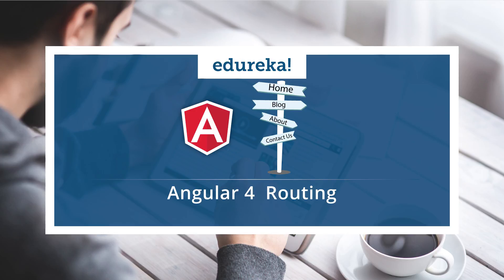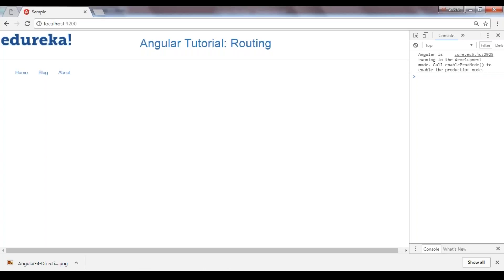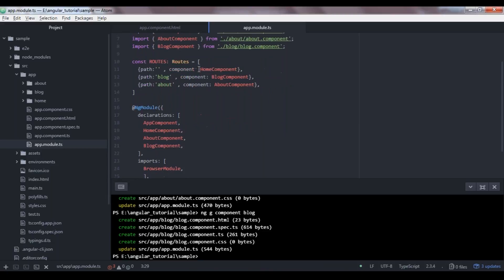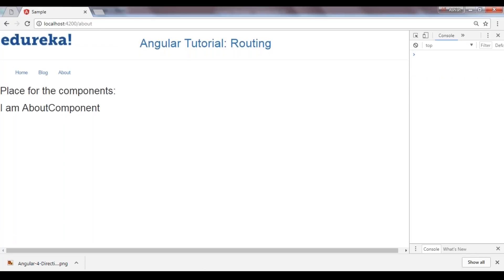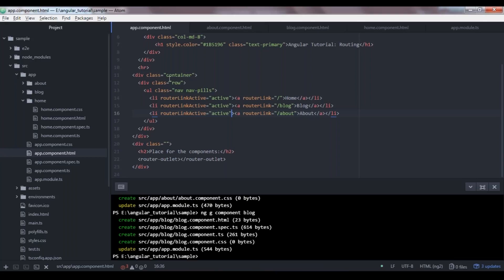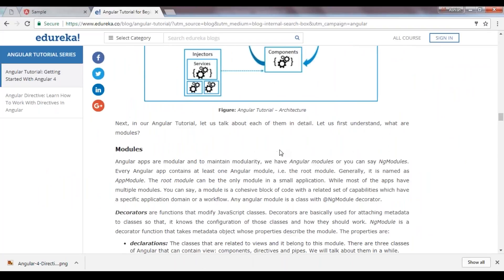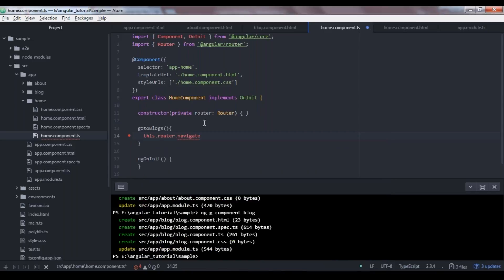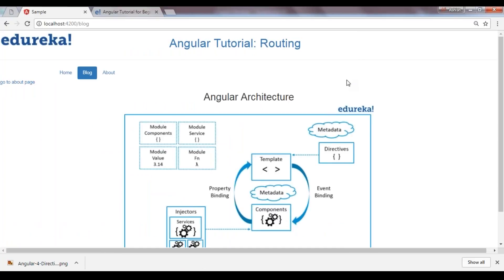Angular 4 Routing | Angular 4 Tutorial For Beginners | Angular 4 Routing Example | Edureka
This is the sixth video of a complete angular 4 tutorial series for beginners that will understand all about angular router through practical examples.

1) Angular 4 Introduction
2) Angular 4 Installation
3) Angular 4 Components
4) Angular 4 Data Binding
5) Angular 4 Directives
6) Angular 4 Routing
7) Angular 4 Forms
8) Angular 4 Services
9) Angular 4 CRUD App
10) Angular 4 and Angular Firebase

1. This is a 4 Week Instructor led Online Course, 20 hours of assignment and 20 hours of project work
2. We have a 24x7 One-on-One LIVE Technical Support to help you with any problems you might face or any clarifications you may require during the course.
3. At the end of the training you will have to work on a project, based on which we will provide you a Grade and a Verifiable Certificate!

Angular 4 certification training at Edureka makes you an expert in concepts such as SPA (Single Page Application), DOM manipulations, DOM events, Dependency Injection (DI), REST API communication, Async supporting libraries, and external libraries such as JQuery and Bootstrap.

After completing this course, students should be able to :

1) Describe Client Side MVC, SPA, and Typescript
2) Discuss and Apply various application designs, testing practices, and related development tools DI
3) List different ways of development using alternate APIs and use them as per use cases
4) Explain XHR communication, Form manipulation, and REST API communication
5) State Async supporting libraries/features like Promises, Observable
6) Describe Internationalization/Localization, and External libraries like JQuery, Bootstrap, incorporation
7) Explore Upgrading from 1.X AngularJS Application, and Multi-Device/Cross-Platform application
8) Illustrate how to use Node.JS, MongoDB (MEAN Stack) to create simple functioning RESTful APIs yourself.
9) Work on a real-life Project, implementing an Electronic Voting System to learn 10) Create-Read-Update-Delete concepts and derive Business Insights.
11) A working code base implemented for a real-life project using MEAN stack to learn integration of different frontend requirements into a single project - Shopping Cart
12) Working code bases implemented for a real-life project using Firebase - Grocery List Management / Employee Management.

1) UI Developers and Technical Leads
2) Developers upgrading from AngularJS 1.x or above
3) Freshers and aspiring UI (JavaScript) developers
4) Full Stack Developers
5) QAs, Architects, and Technical Project Managers

Angular is a JavaScript framework which is used to create scalable, enterprise, and performant client side web applications. It provides an ecosystem for development of client side web applications. The ecosystem for development may include external tools or libraries as well. The ecosystem process includes project bootstrapping, development operations/tools, testing, and build support.

One of the best features of Angular framework is that it is quite flexible when it comes to usage of external libraries apart from the scalability it provides. With Angular framework adoption being high, performance management of the application is community driven indirectly driving better job opportunities.

Customer Review:

Namrata Sharma, Lead Engineer says: “Learning with Edureka was a wonderful experience, they made strong root of "Angular" by providing understanding of basics. Assignment & Quiz after the completion of each module really helped to gain confidence on the same technology. Support ticket system of Edureka helped a lot by giving fast reply in each query related with technology.”